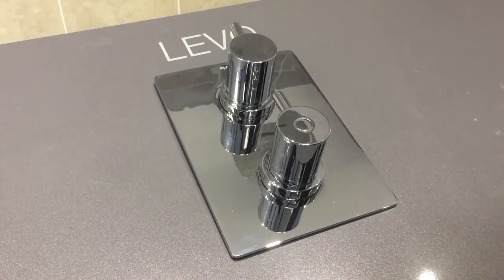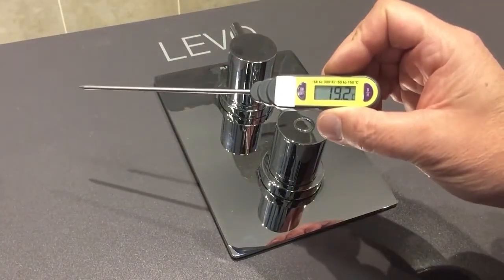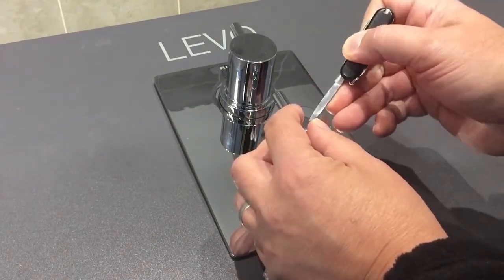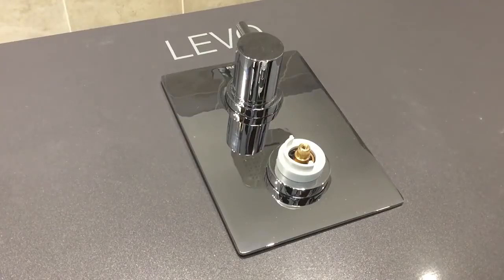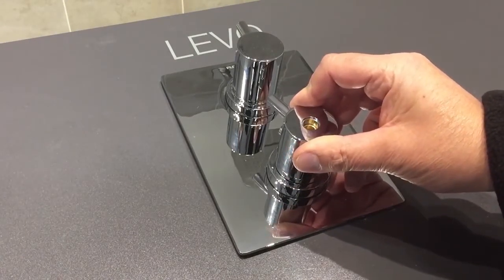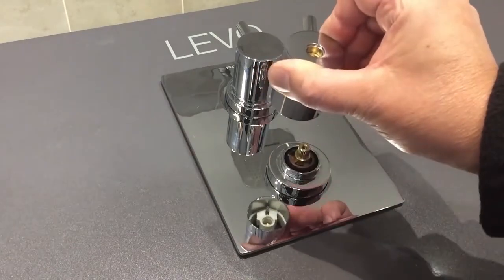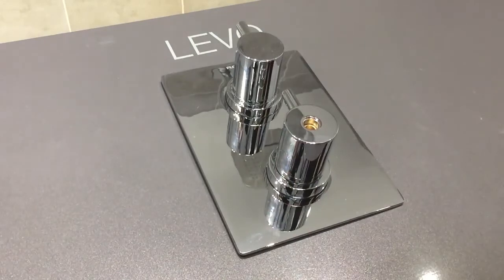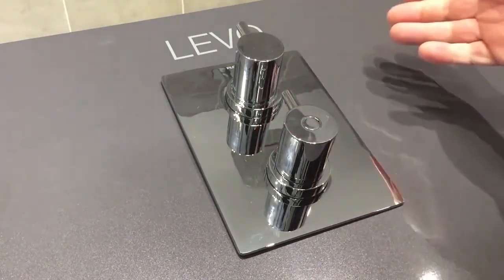how to calibrate a thermostatic cartridge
A step-by-step guide demonstrating how to calibrate a thermostatic cartridge.